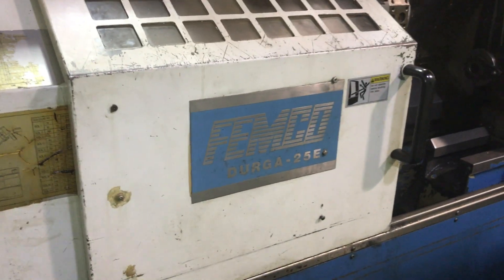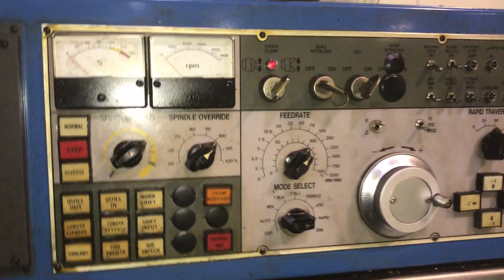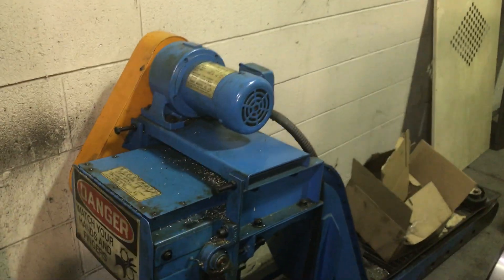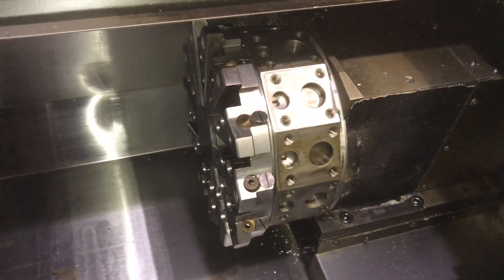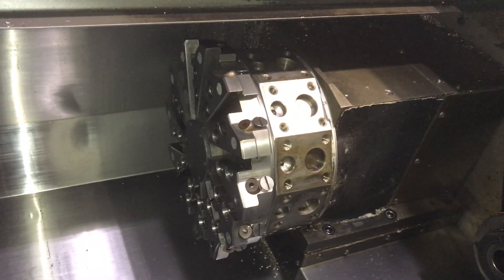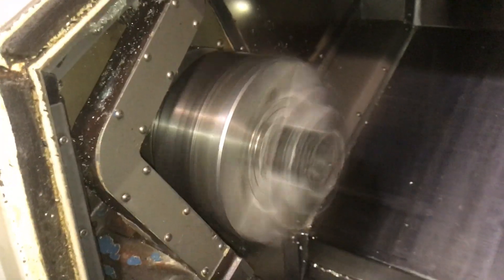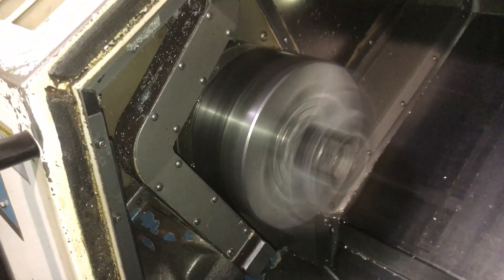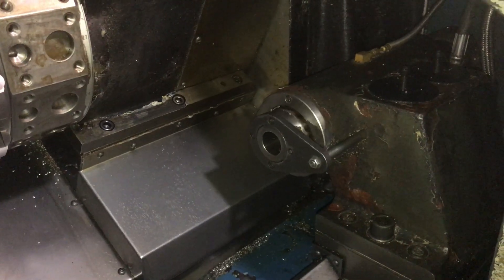1995 Femco Durga 25-E CNC Turning Center For Sale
FEMCO DURGA 25-E CNC TURNING CENTER
NEW: 1995

SPECIFICATIONS:
MAX. DIST. BETWEEN CENTERS. 25.6"
SPINDLE SPEEDS MAX. 4800 RPM
SPINDLE DRIVE MOTOR 20HP High Torque
TURRET DOUBLE DISC 23 STATIONS
OD TOOL SIZE 3/4"

EQUIPPED WITH:
- FANUC OT CNC CONTROL
- 8" 3-JAW HYDRAULIC CHUCK
- 23 STATION TURRET
- TAILSTOCK
- CHIP CONVEYOR
- ALL AVAILABLE TOOL HOLDERS AND MANUALS